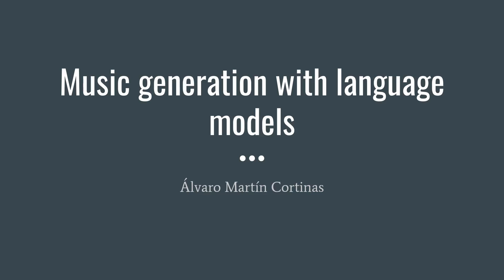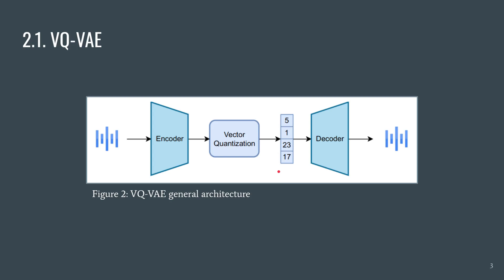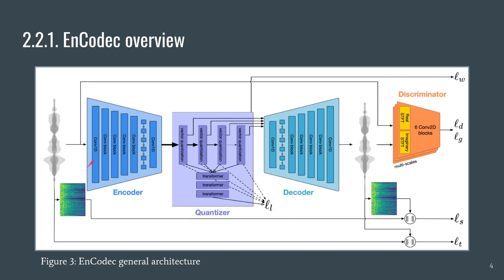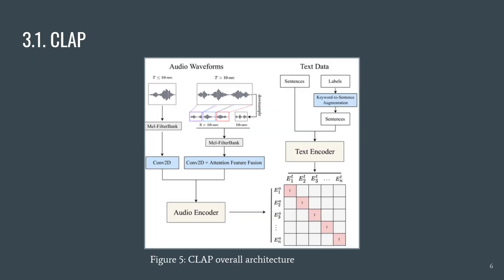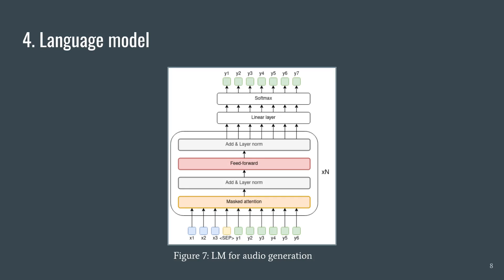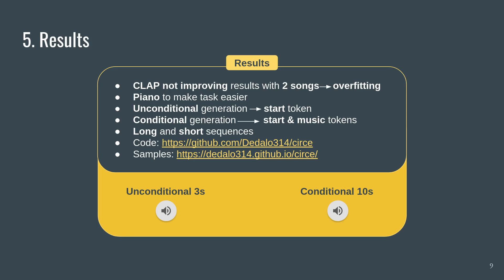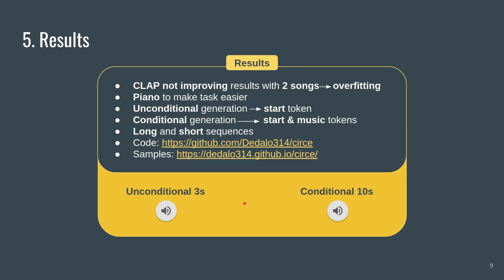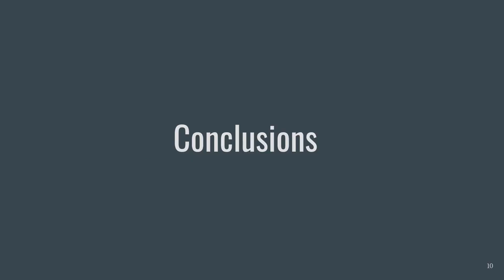Music Generation using VQVAE and GPT models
dlas-2023 Álvaro